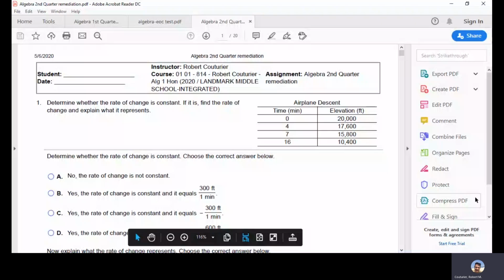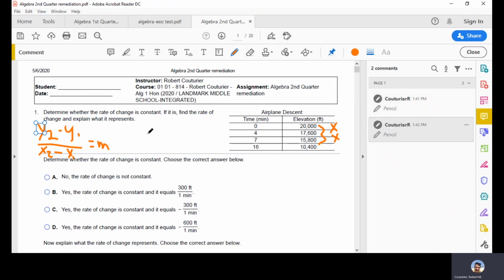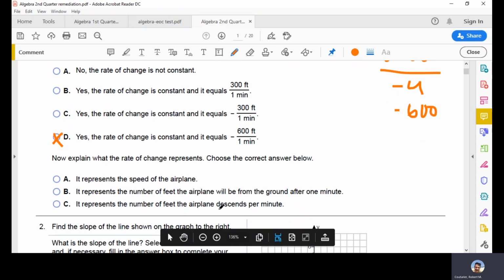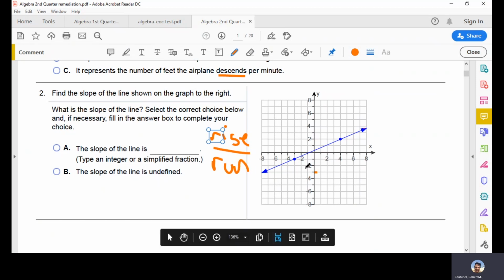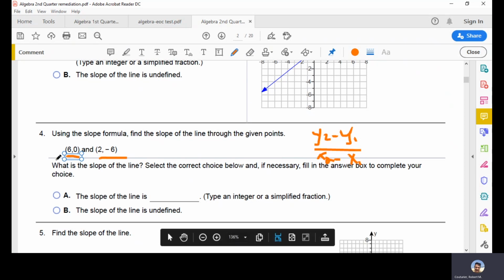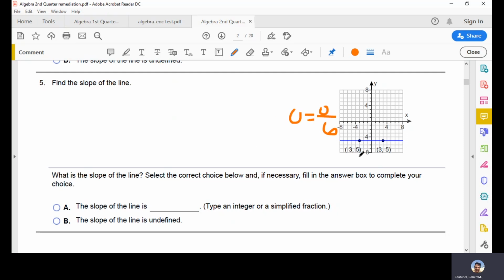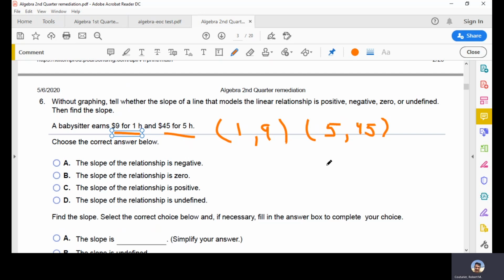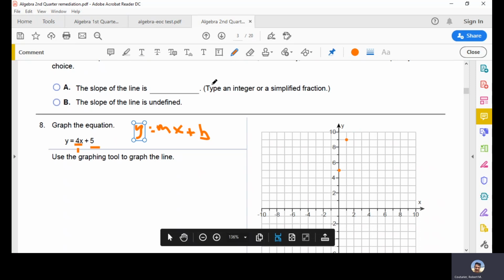Algebra Quarter 2 Review Pt 1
This review starts with finding slope via the slope formula, rise / run from 2 points on a graph and using Mr. Slope for special cases.